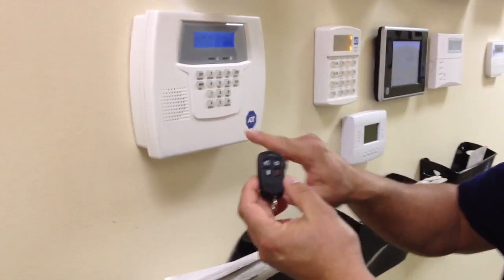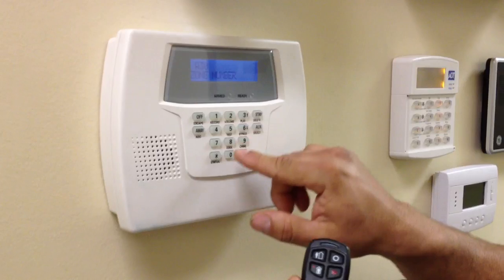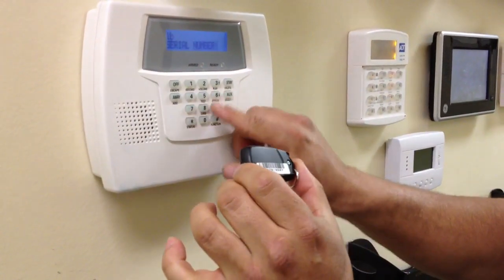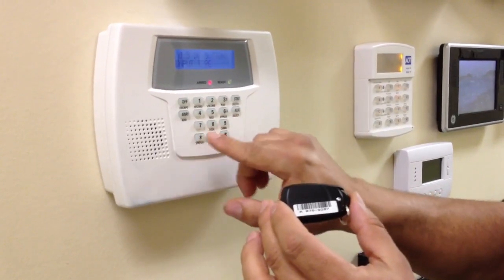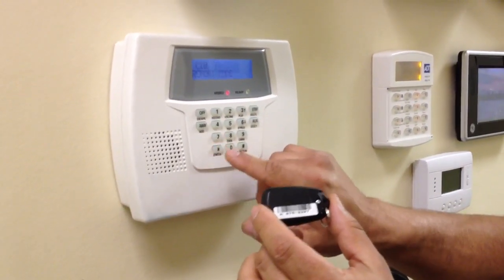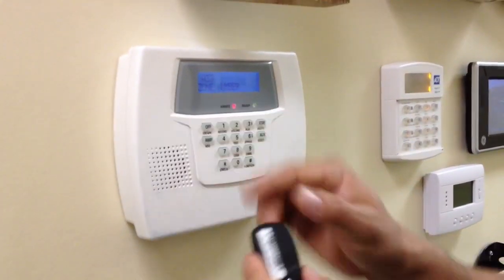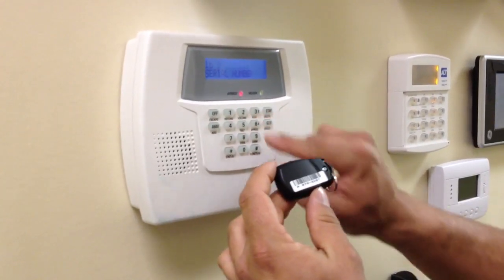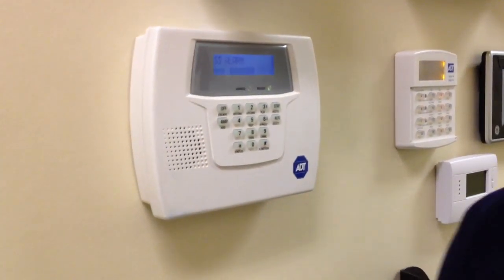How to program ADT Quick Connect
Program key fob